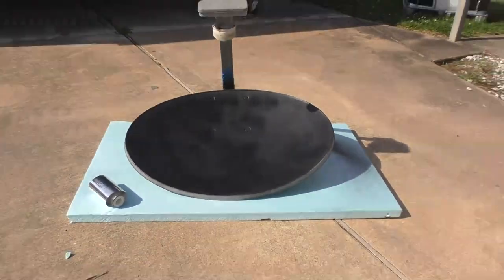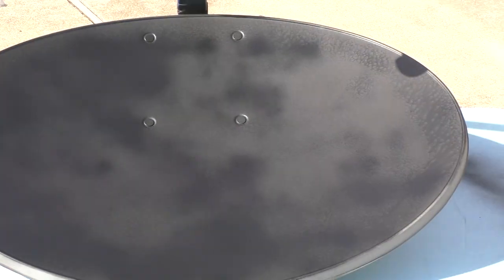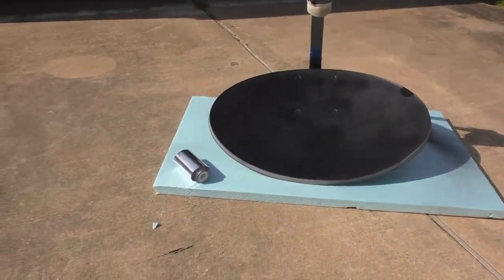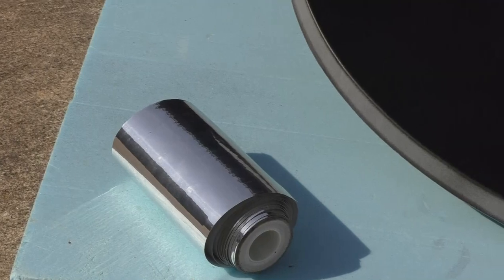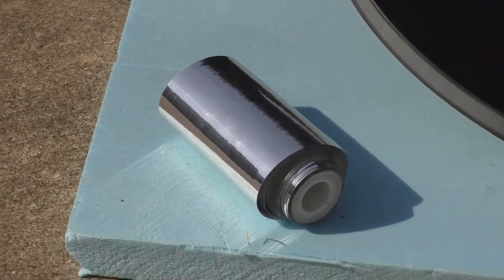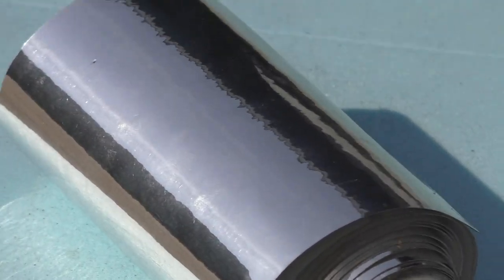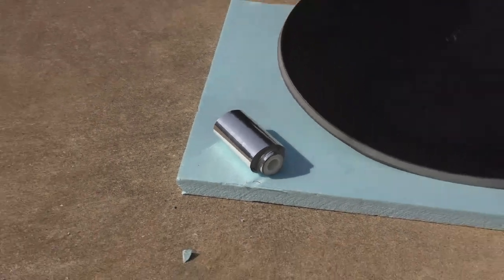Satellite Dish Solar Cooker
PARTS LIST